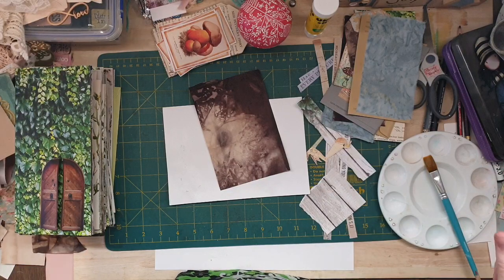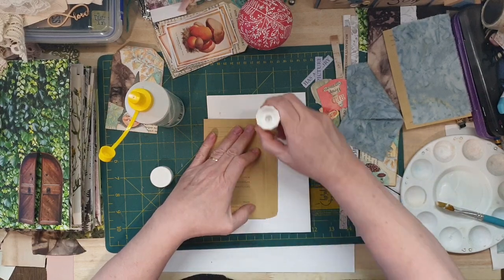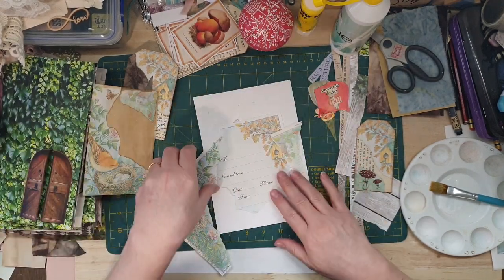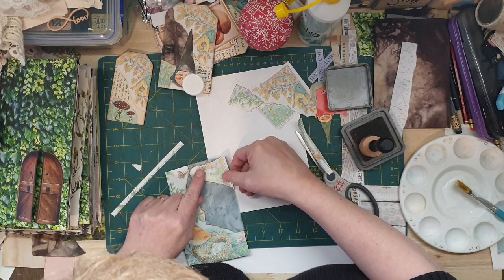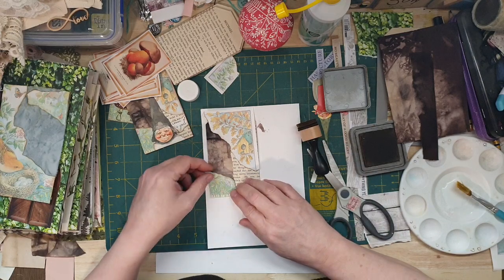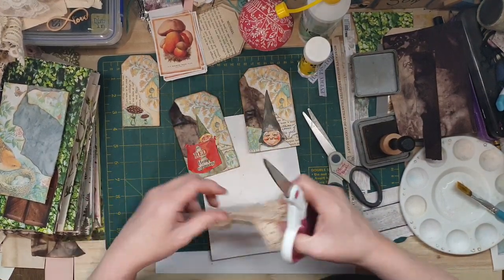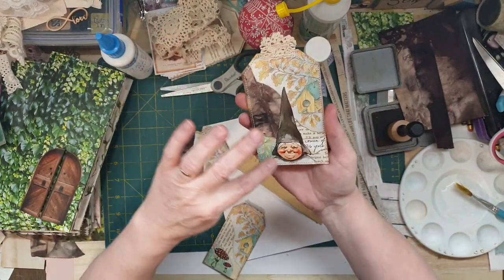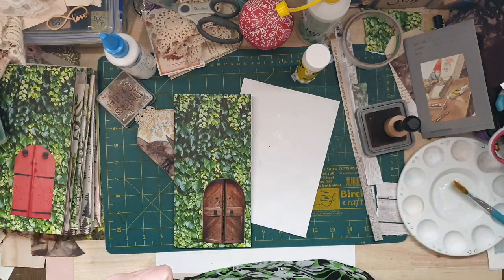Gnome TN Journals - Creating Ephemera #1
GNOME TN JOURNALS...
I am happy to say I am getting another Gnome book from a friend, So I decided that I am going to create # 8 TN Gnome journals, so that more of you guys can get one, Thanks for watching Hugs Susanna xx